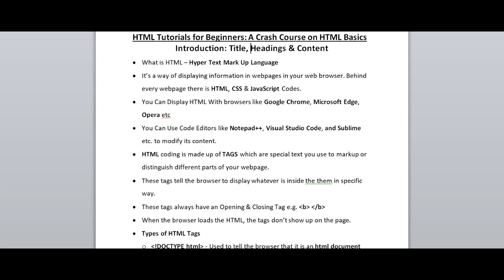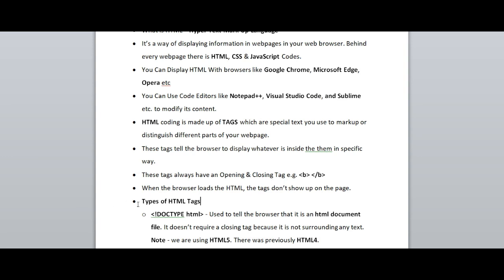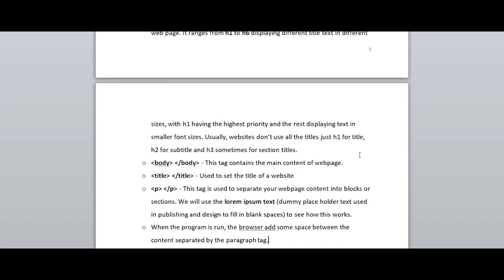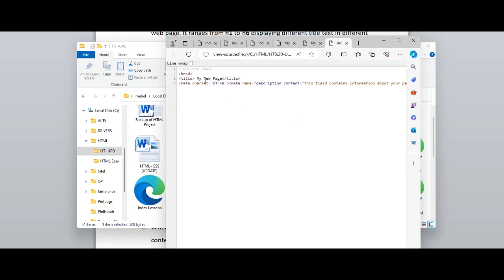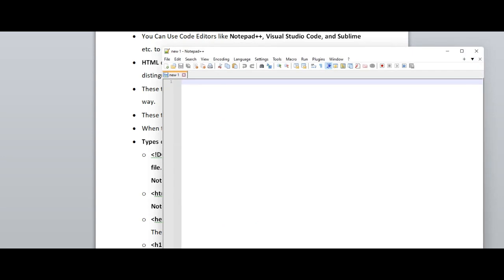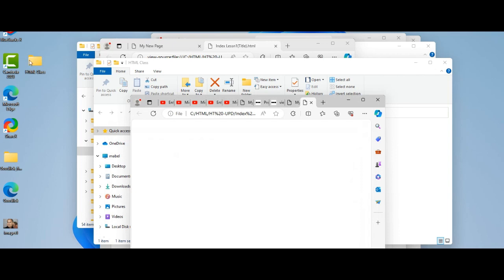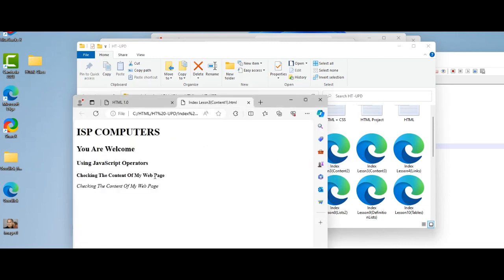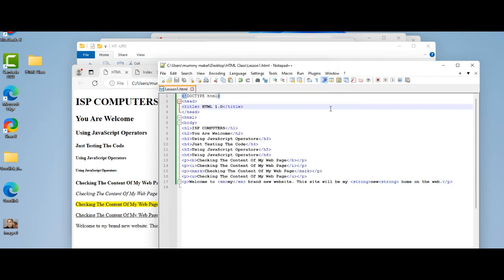HTML (Tutorials for Beginners): Lesson 1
Welcome to our HTML tutorials for beginners! Whether you're completely new to coding or looking to refresh your skills, this series is perfect for you. In this step-by-step guide, we'll cover everything you need to know to get started with HTML, the foundation of web development. From understanding basic HTML tags to creating your first webpage, we've got you covered. No prior coding experience required! Follow along and start building your own websites from scratch. Let's dive into the exciting world of web development together!
HTML Tutorials for Beginners a Crash Course on HTML Basics.